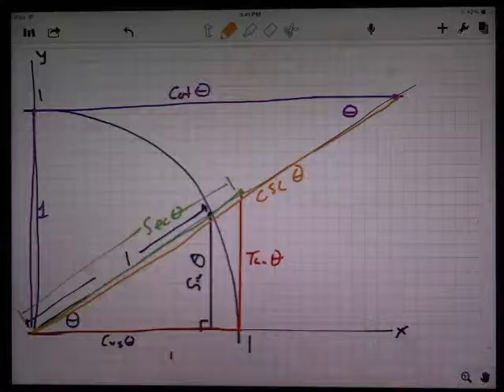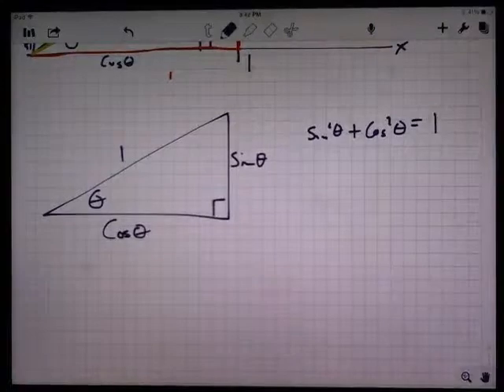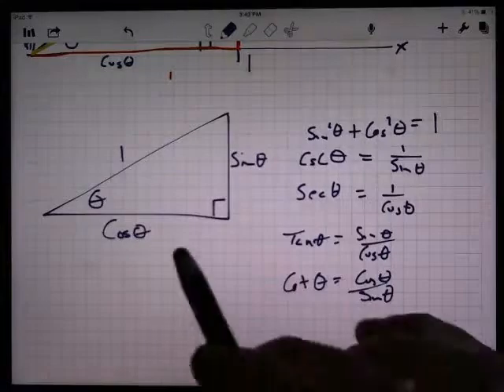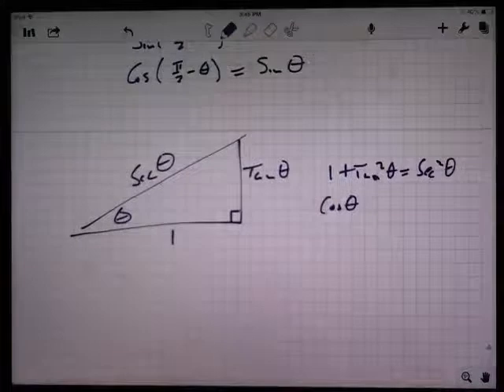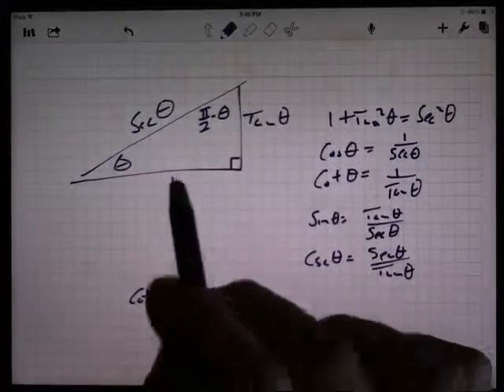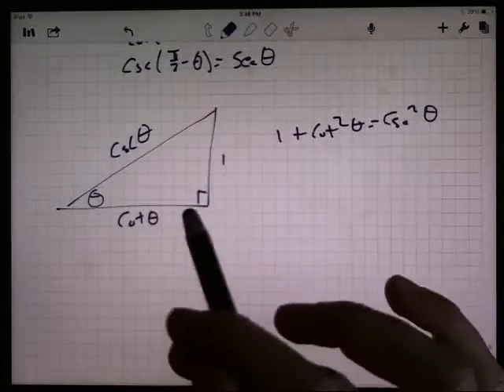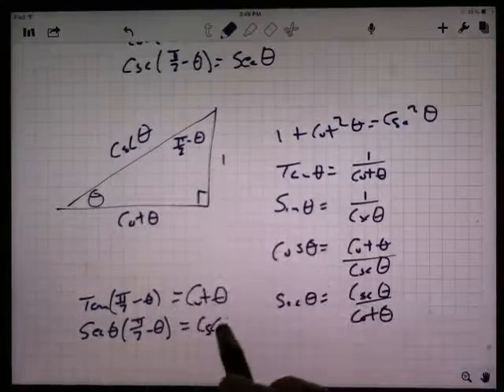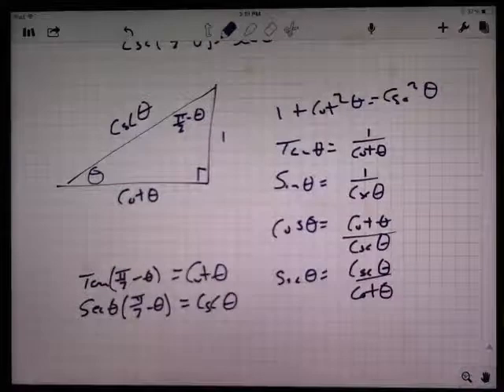Unit Circle and Trig Identities